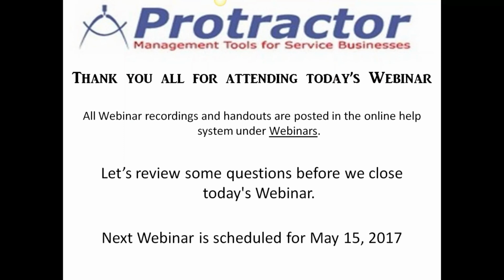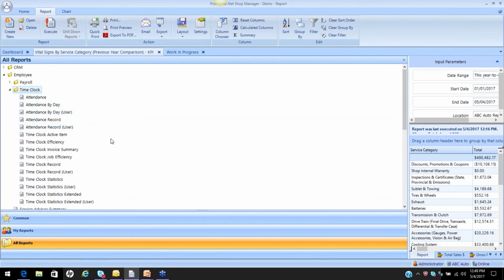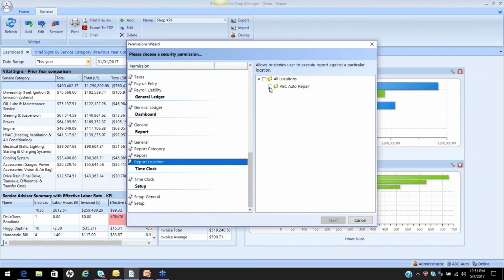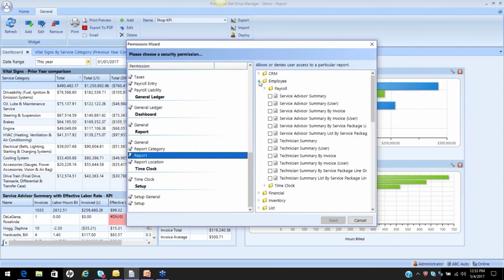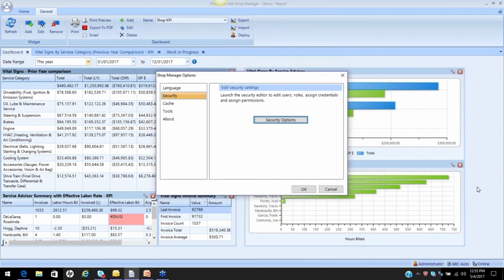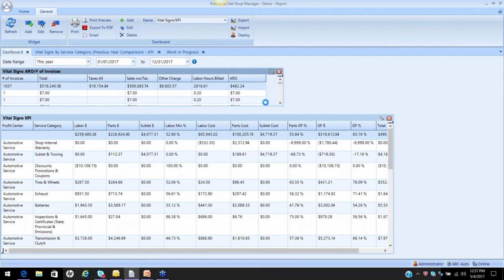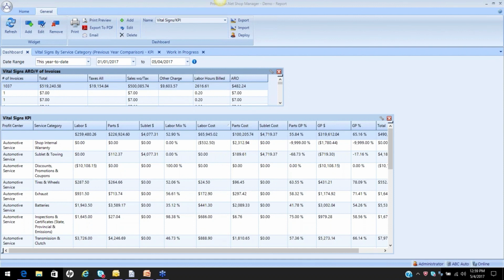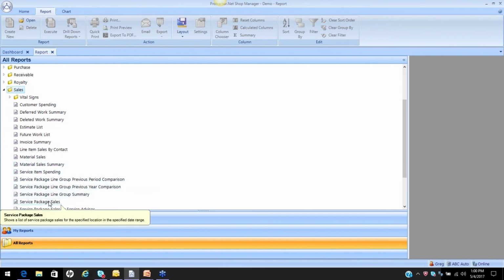Webinar 9 - Part 4 - Q&A